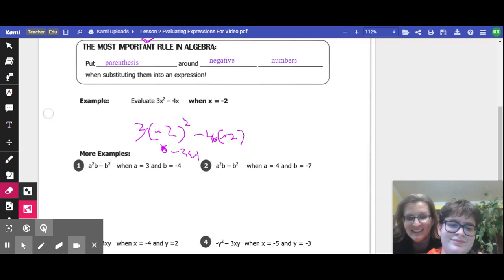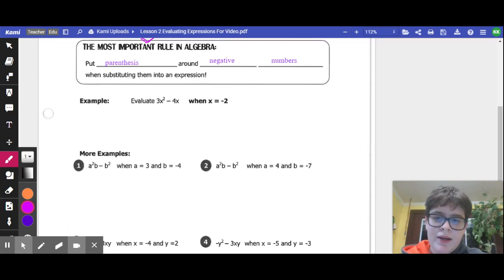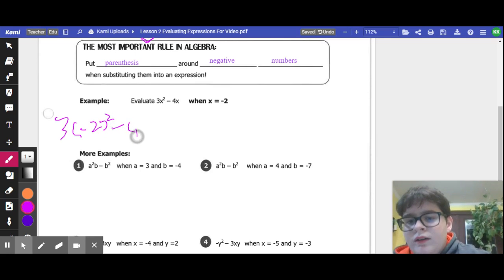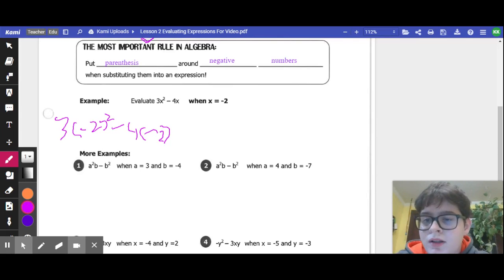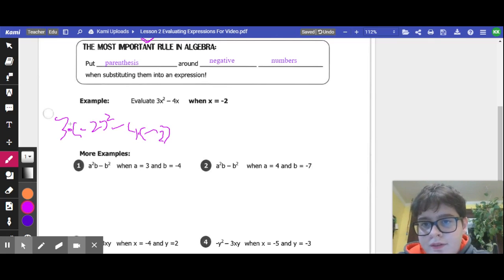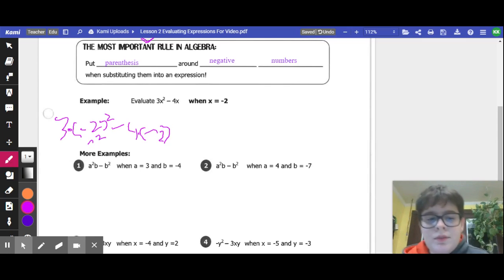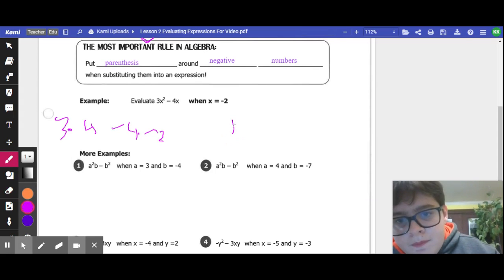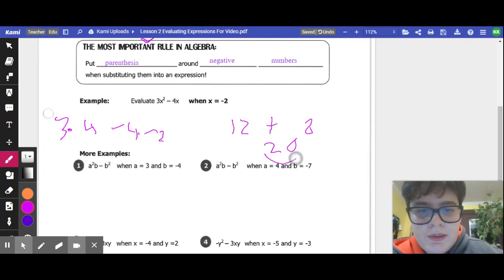4.2 2nd example